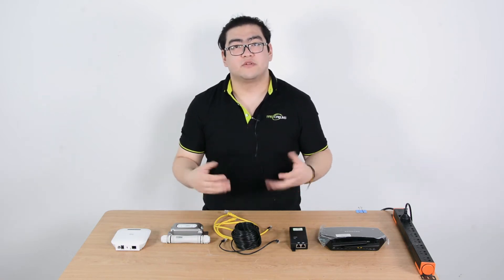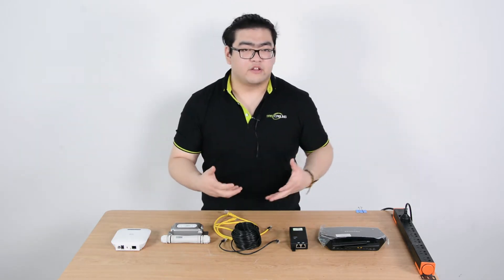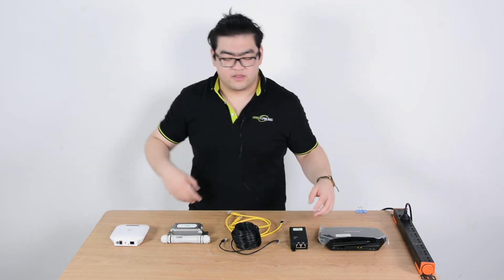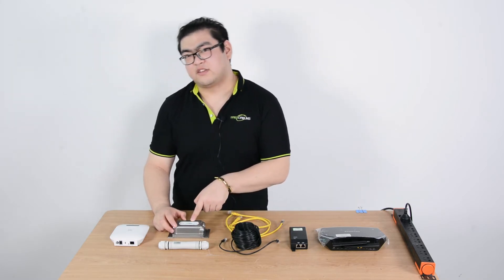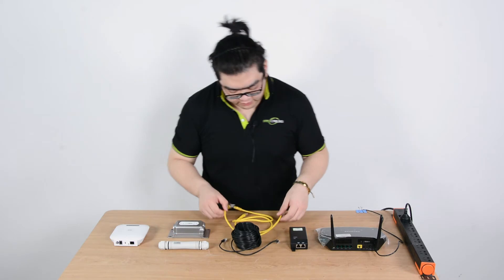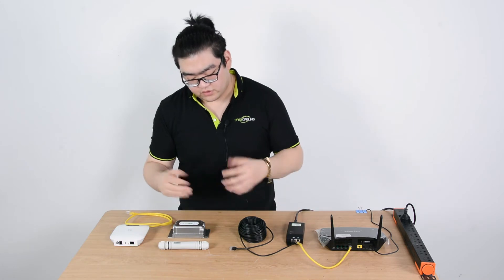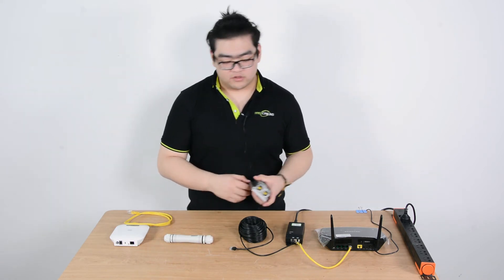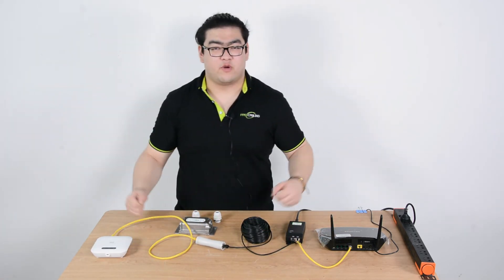Using Single Device to Extend Your Home WIFI with Ethernet Cable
This video teaches us how to extend our home Wi-Fi with an Ethernet cable. We all have run into those moments when we can’t get a good reception outside of our house, if we extend our home Wi-Fi, we will be able to get great access even far away from our router. In this case, we would use a POE wireless access point. A device that can set up an access point for us to connect to the internet.